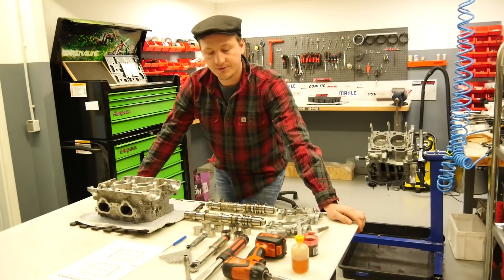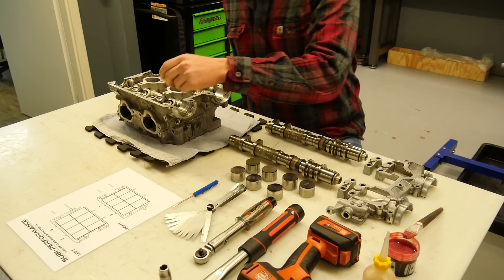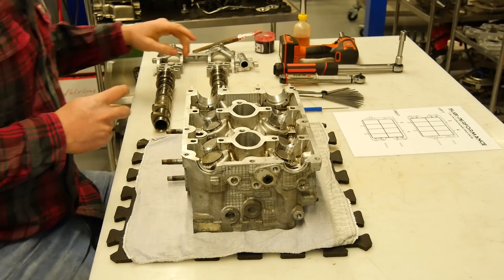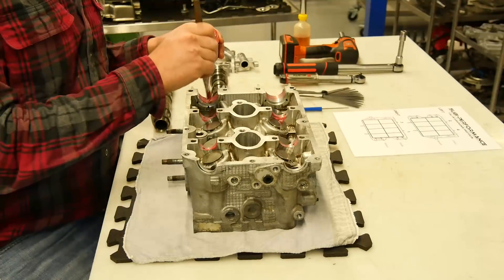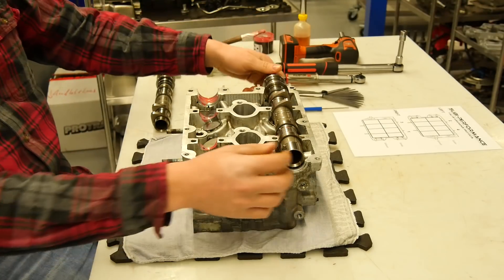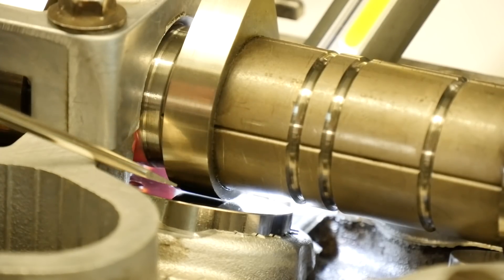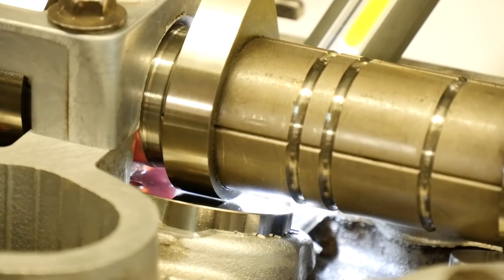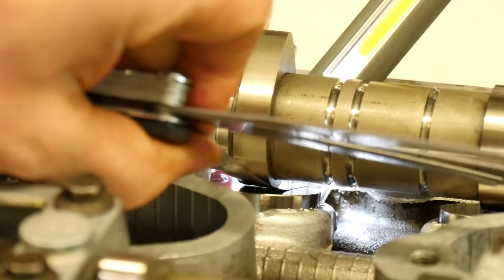How to Adjust Valve Clearance / Wie stellt man Ventilspiel ein / バルブクリアランスの調整方法 l Subi-Performance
In this Video i show you how to adjust your valve clearance properly.Many car manufactures adjust the valve clearance with this System

Die meisten Werzeuge die ich benutze sind von Würth und die Messmittel sind von Mitutoyo.